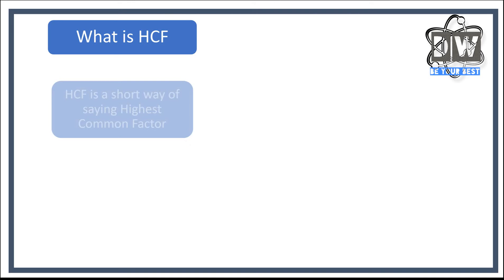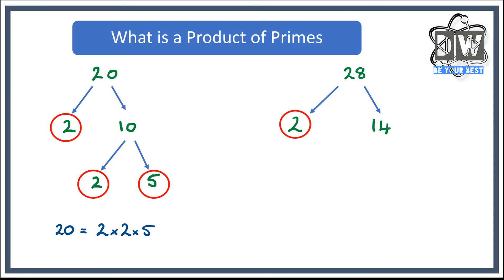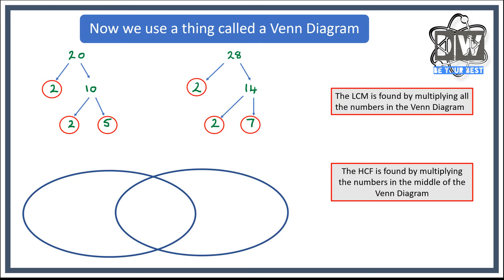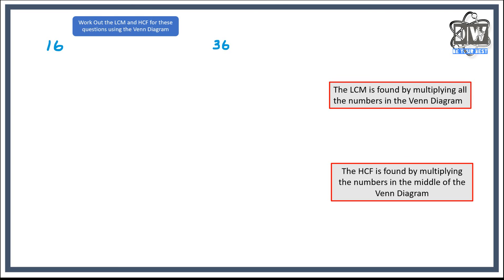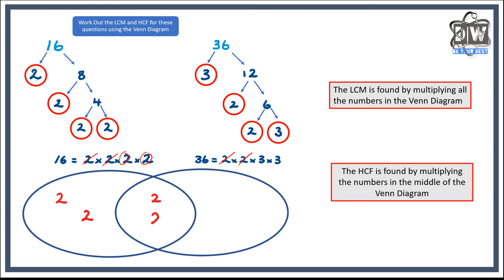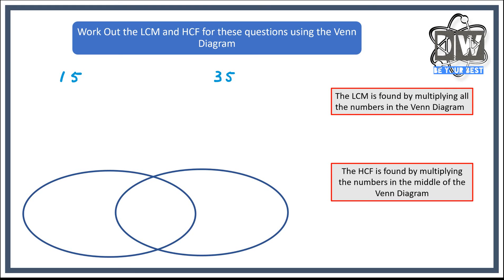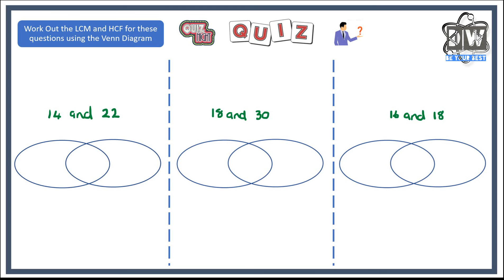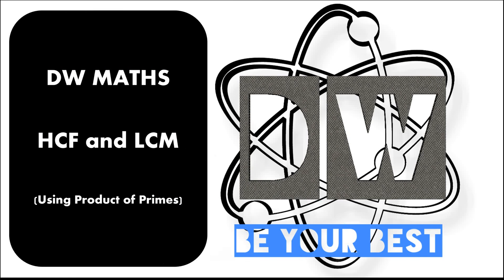Number (HCF and LCM Using the Product of Primes)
Foundation Maths, Easy Maths, Flipped Classroom.

Music Credit: SUNDANCE Track Name: "Perséphone - Retro Funky (SUNDANCE remix)" Music By: SUNDANCE @ Follow SUNDANCE on BandCamp License for commercial use: Creative Commons Attribution 3.0 Unported (CC BY 3.0) Music promoted by NCM